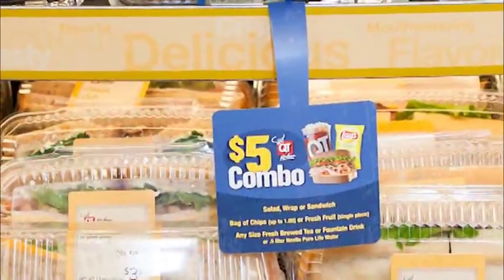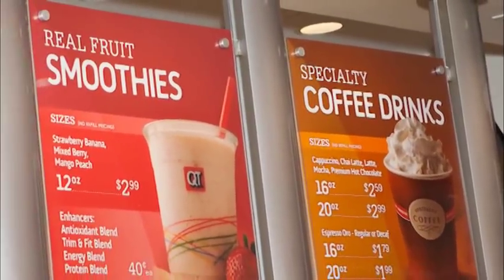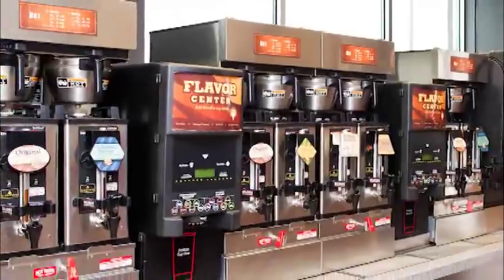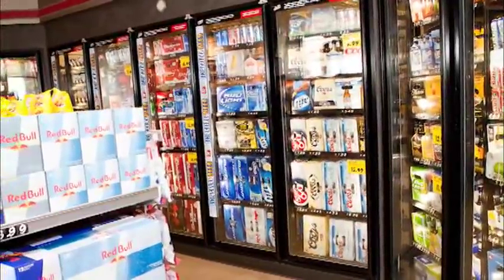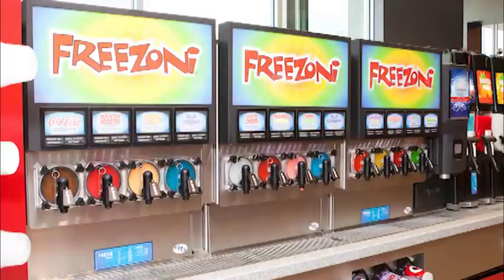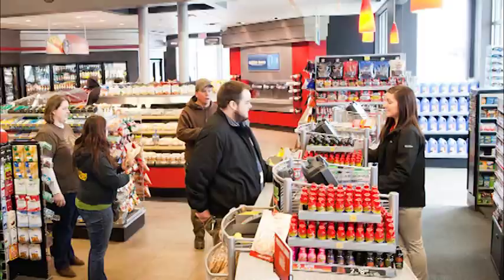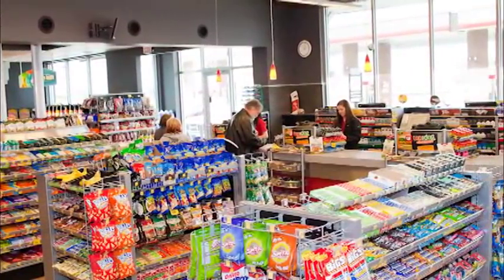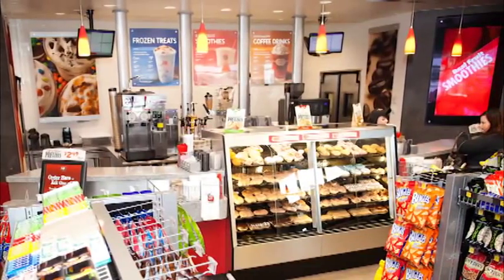Inside QuikTrip's Latest Prototype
Multiple entrances, a large forecourt and a variety of food and coffee options illustrate why QT is one of the most forward-thinking companies in the convenience store industry.